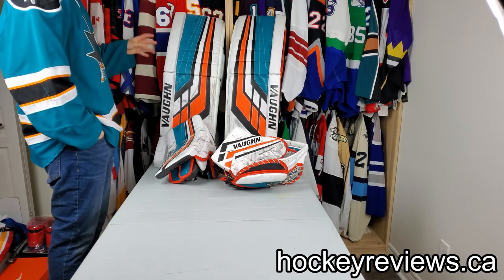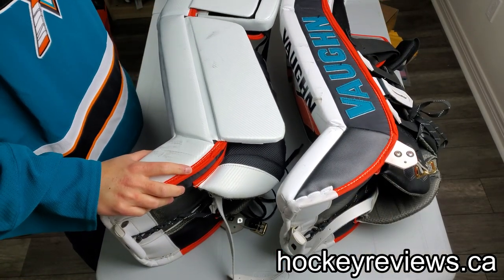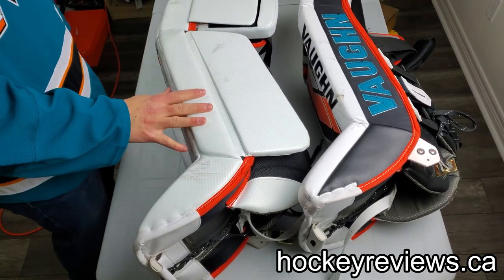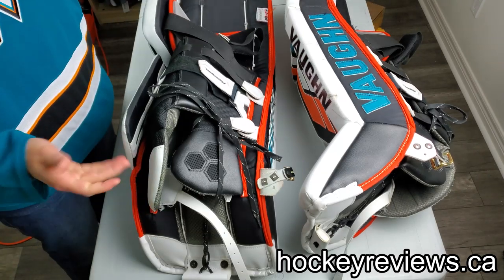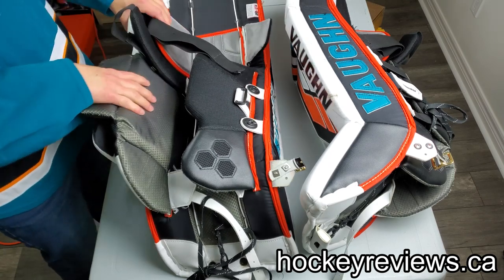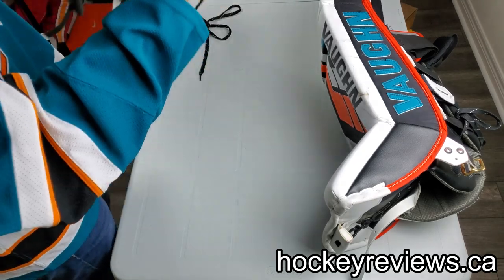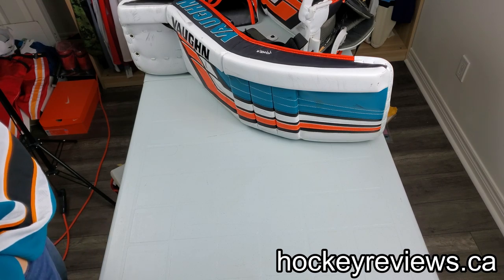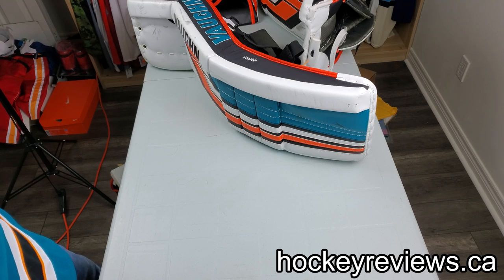The worst strapping system ever... Vaughn Velocity VE8 Pro Carbon Pad Review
These easily have the worst strapping system I have ever seen. It is way too complicated for no real reason... just have the middle calf and the knee straps and you would be set!

These are also super soft pads, but these pro stock ones have a very stiff boot.

I feel like I have a tonne of mobility, but I am not a fan of the thigh rise seal and think that is an area Vaughn needs to improve on.

Equipment Used:
Pads: Vaughn VE8 Pro Carbon